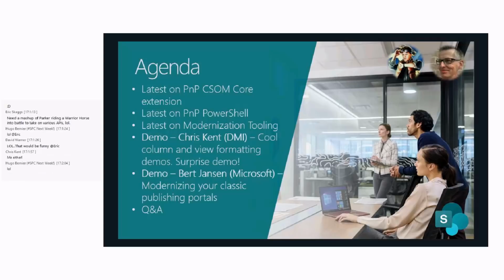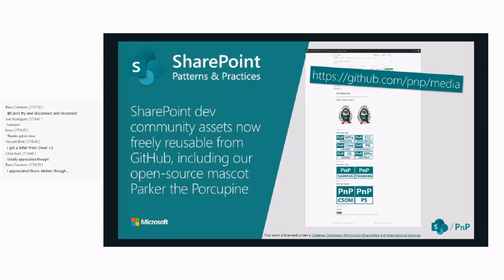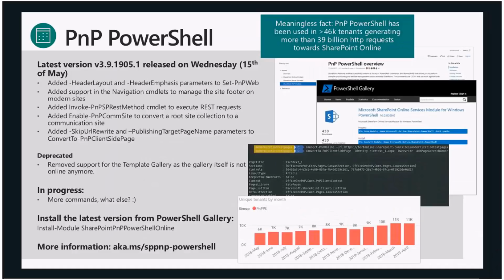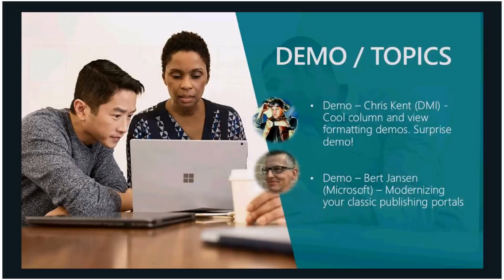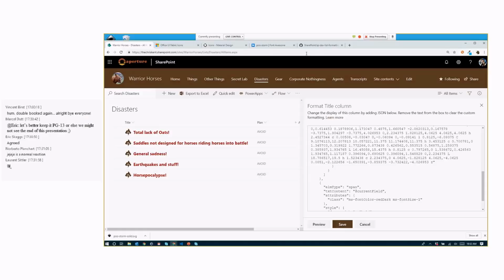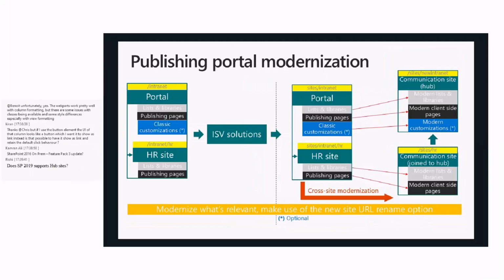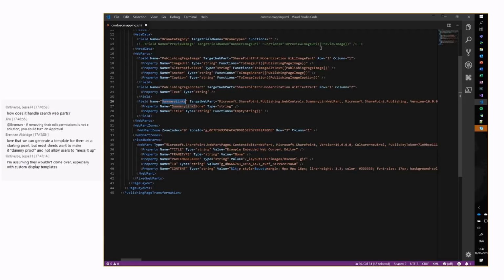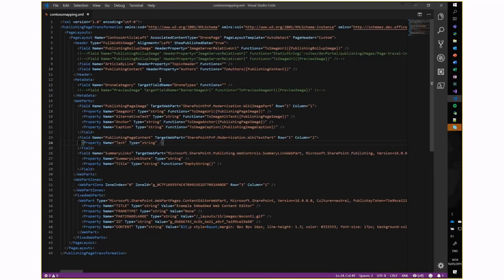General SharePoint Dev Special Interest Group (SIG) - May 16th 2019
Recording of the SharePoint Dec community call from May 16th. The latest news around PnP CSOM Core, PnP PowerShell and the modernization tooling.

Demo - Chris Kent (DMI)  - List formatting tips – Using SVGs in your column and view formatting definitions

Demo - Bert Jansen (Microsoft)  - Migrating your classic SharePoint portals to be communication sites using open-source tooling